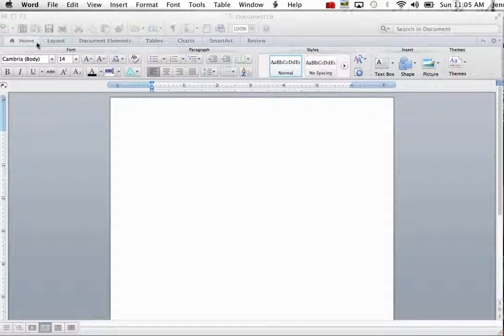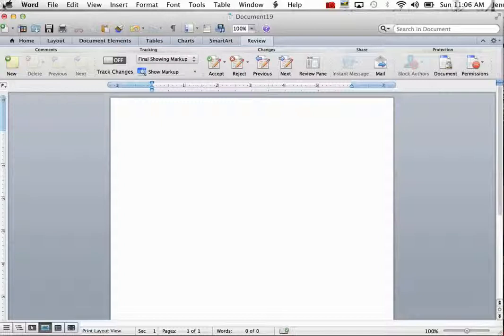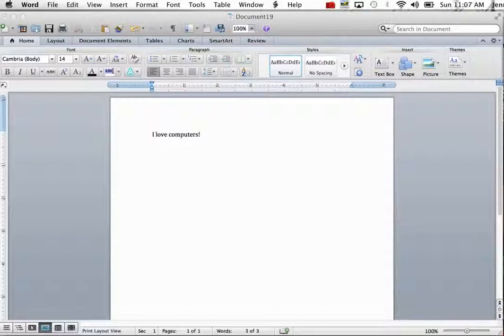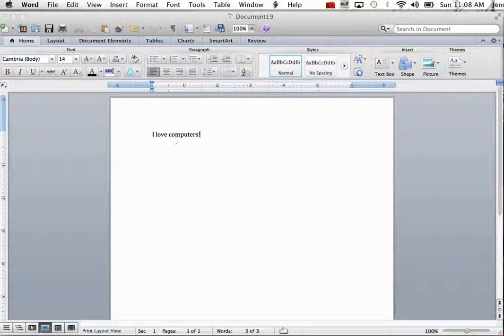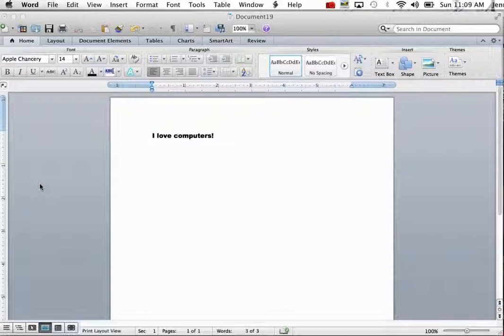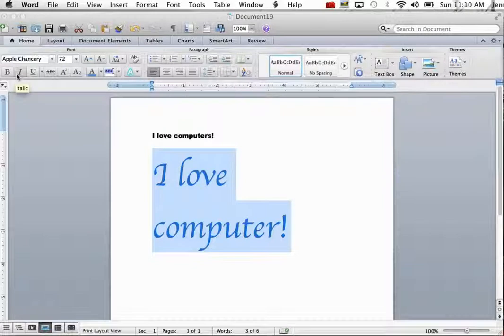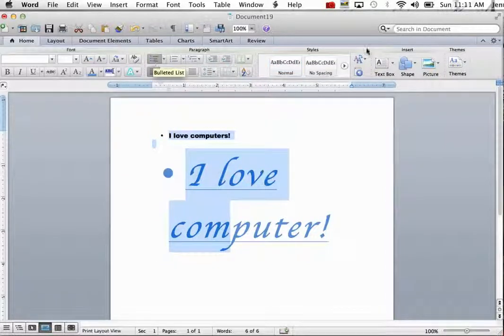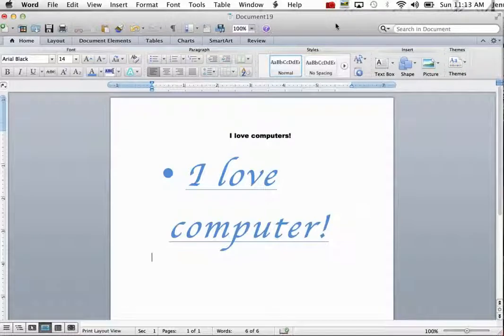Introduction and Font Manipulation